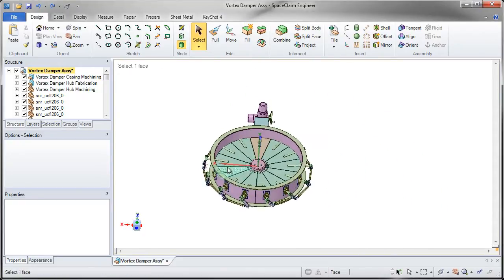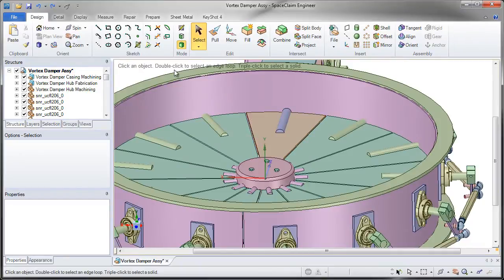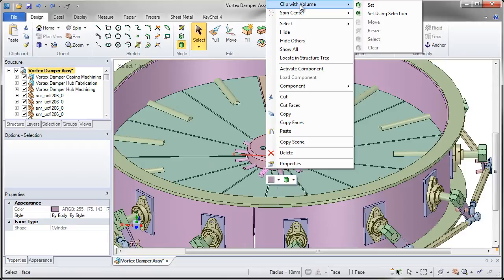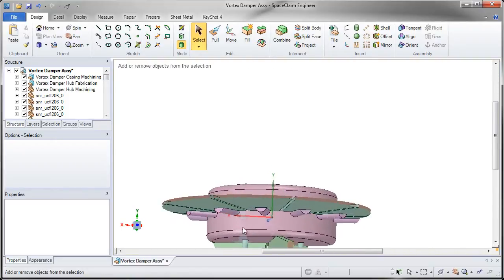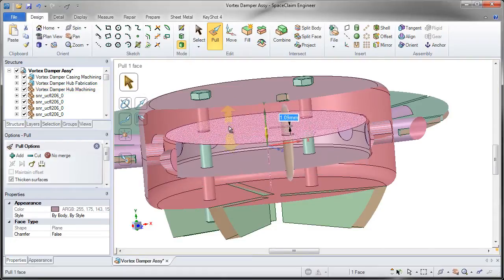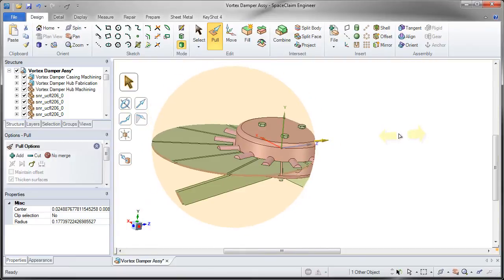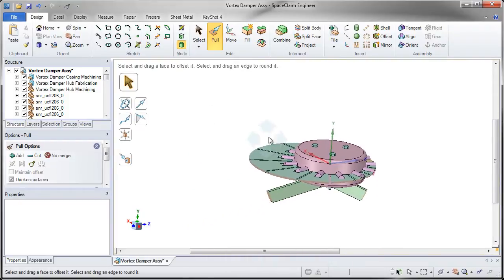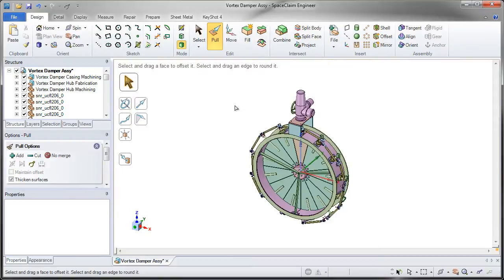SpaceClaim Feature Demo - Clip with Volume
A recent "Demo of the Week" shows you how to clip a model with volume to see around and inside geometry to get the views you need and make your edits. Once you've selected your view, it's easy to resize or move the clip.